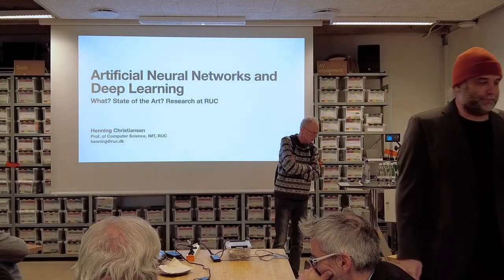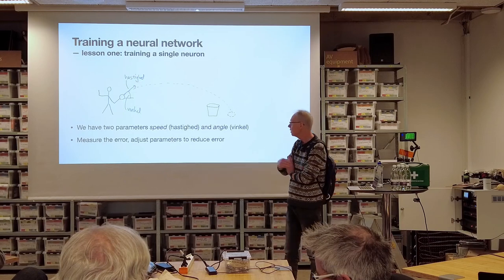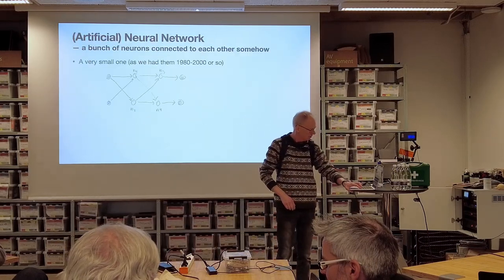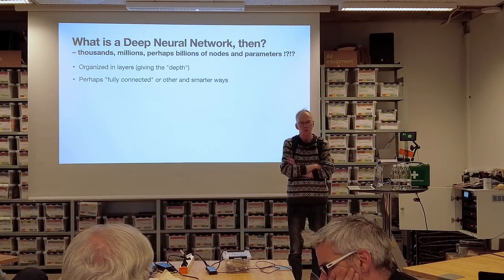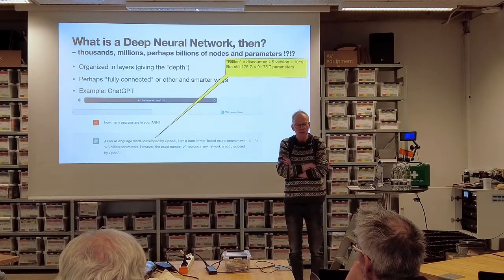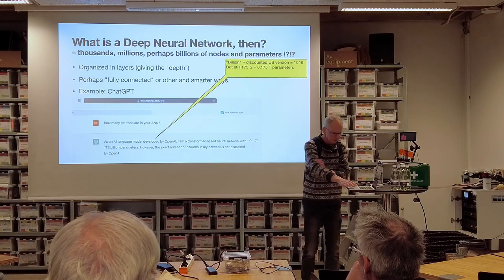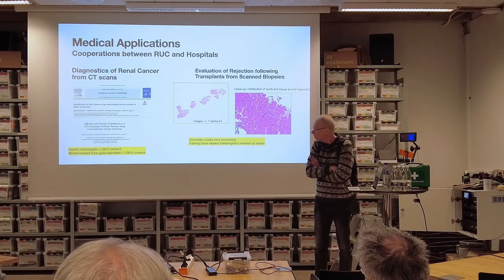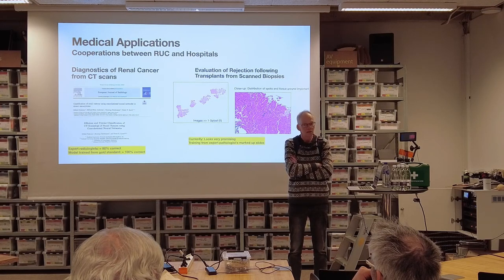Medical applications and AI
Diagnostcs from medical imaging with Convolutional Neural Network

Presentation by Prof. Henning Christiansen, Department of People and Technology, Roskilde University